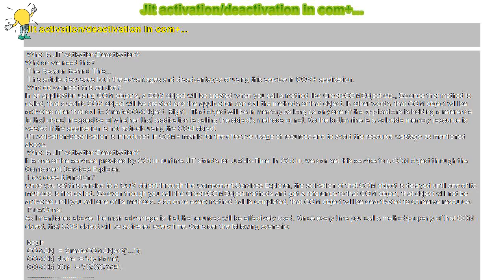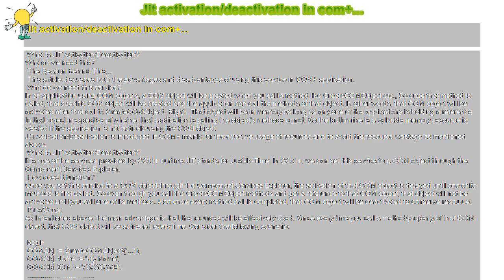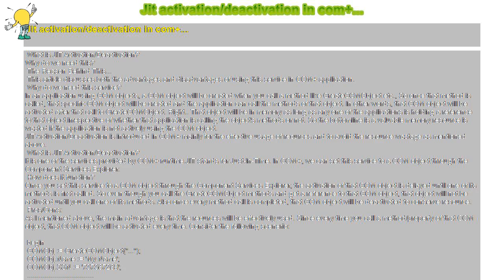How to : Jit activation/deactivation in com+...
Jit activation/deactivation in com+...

 What is JIT Activation/Deactivation?

Why do we need this?

 The Reason Behind This...

 This article discusses both the advantages and disadvantages of using this service in COM+ application.

 Why do we need this service?

In an application using COM objects, a COM object will be created when you call a method like CreateCOMObject etc., So once that method is called, that specific COM object will be created and the application can call the methods of that object. In other words, that COM object will be activated after that call to CreateCOMObject. Right.. That object will be in memory as long as any one of the applications is holding a reference to that object irrespective of whether that application is calling the object's methods or not. So the bottomline is a valuable memory resource is wasted if the application is not actively using the COM object.

JIT Activation/Deactivation is introduced in COM+ mainly for the effective usage of reources and to avoid the resource wastage as mentioned above.

It is one of the services provided by COM+ runtime.JIT stands for Just-In-Time. In COM+, we can set this service to a COM object through the Component Services Explorer.

 How does it function?

Once you set this service to a COM object through the Component Services Explorer, the activation of that COM object is delayed until one of its methods is first called. So even though you call the CreateCOMObject methods and get a reference to that COM object, that object will not be activated until you call one of its methods. Also once every method call is completed, that COM object will be deactivated to conserve resource.

 Pros/Cons:

As I mentioned above, the main advantage is that the reources will be effectively used. Since every time you call a method/property of that COM object, that COM object will be activated every time. Consider the following scenerio:

 begin

 COMObj := CreateCOMObject("...");

 COMObj.Name := 'My Name';

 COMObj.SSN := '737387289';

.etc.,

 COMObj.UpdateDetails;

 end;

In the sample code above, I created a COM Object and set some properties and call UpdateDetails method to update the Name and SSN details. Let us assume that the COMObj is using the JIT Activation/Deactivation service provided in the Component Services Explorer. So every time a property value is assigned, a new COM object will be activated and deactivated once that value is assigned. Finally when you call the UpdateDetails method, a new COM object will be activated and it doesn't know anything of the previous assignment and so the values will not be updated. Then what is the use of this JIT Activation/Deactivation? We have to change the approach in writing COM object. The alternate for the above code would be like this:

 begin

 COMObj := CreateCOMObject("");

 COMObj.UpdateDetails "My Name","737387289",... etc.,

 end;

So after that call is over, the object will be deactivated. The method UpdateDetails will get all the info as parameters to that method. We can consider this either as an advantage or disadvantage.

Another question that comes to our mind now is how much time will that COM+ runtime take to activate/deactivate a COM object? But people using COM+ are claiming that the time taken to activate/deactivate a COM object is very less. How much? Do you people at Delphi3000 community have any ideas about that? Is it worth having JIT Activation/Deactivation service? Please feel free to post your views and letz start a discussion on that as I continue to explore more into COM and COM+.

Thanks.

Magesh.